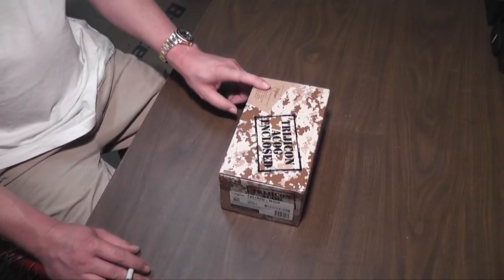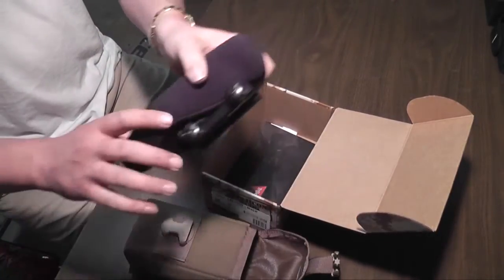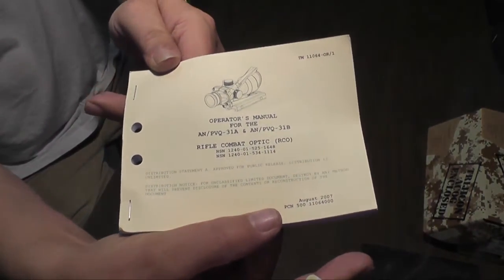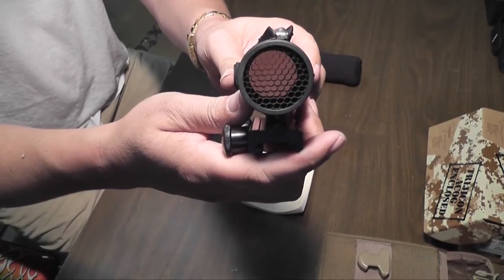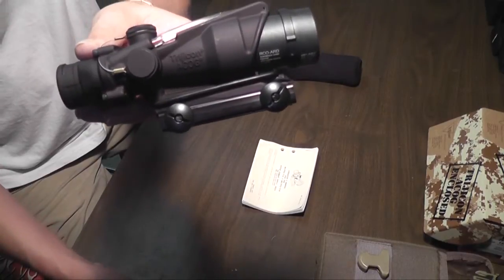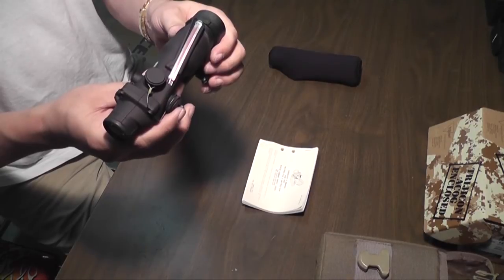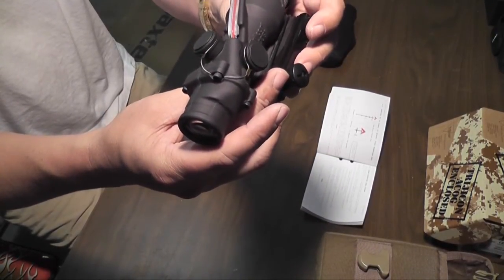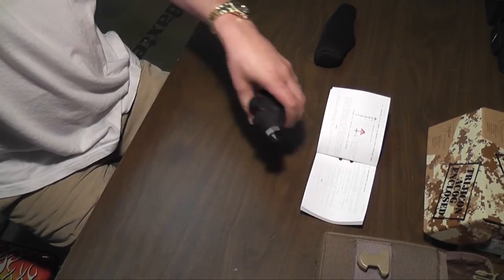TRIJICON TA31 RCO 4X ACOG SCOPE for SHTF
A QUICK REVIEW OF THE TRIJICON RCO 4X WEAPONS SIGHT, the optics in this a re so clear it like looking thru a pipe.